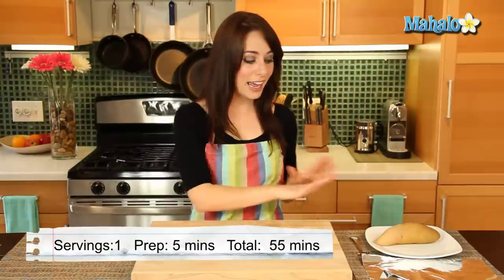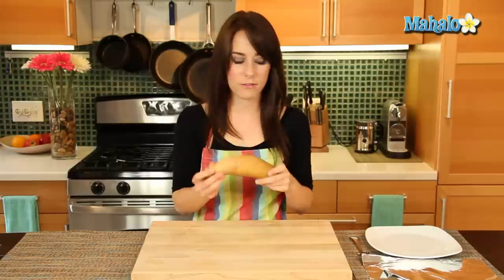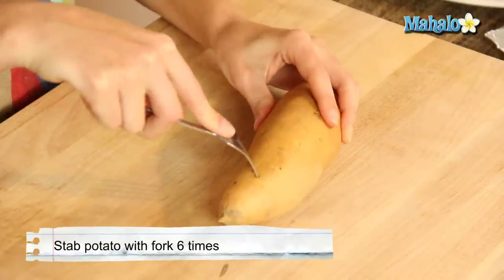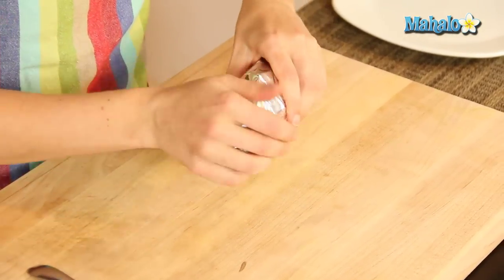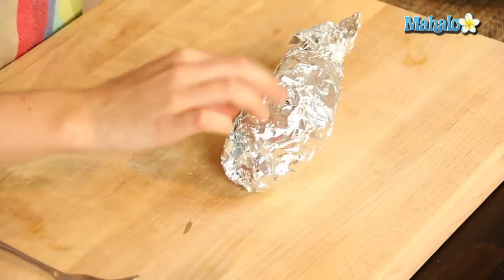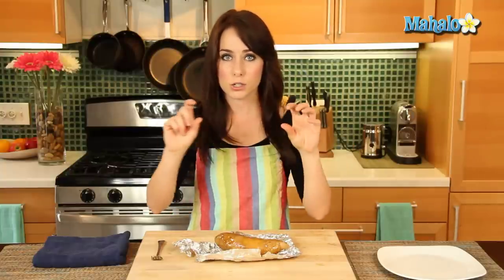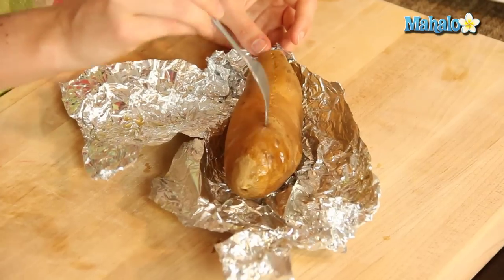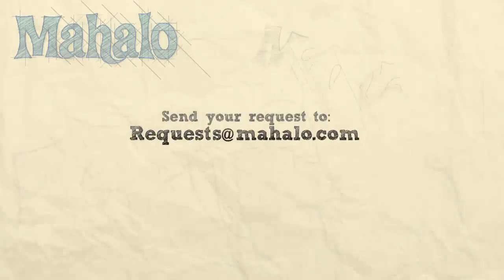How to Bake a Sweet Potato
Miranda Valentine, founder/editor of the popular lifestyle blog, Everything Sounds Better in French, , shows us how to bake a sweet potato!